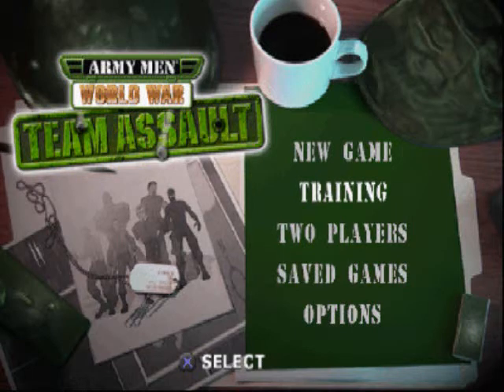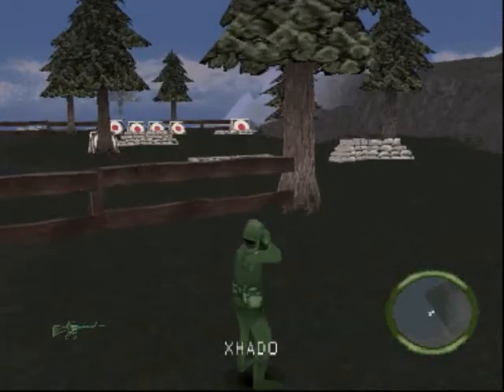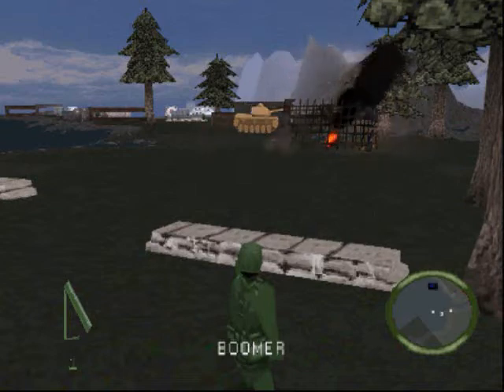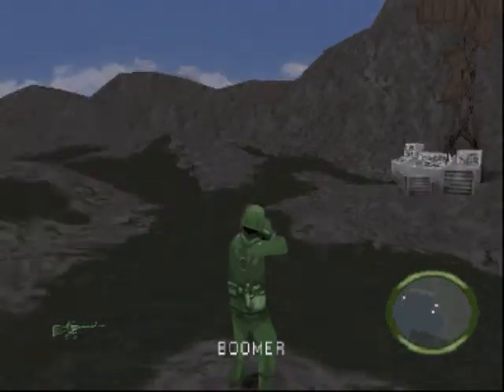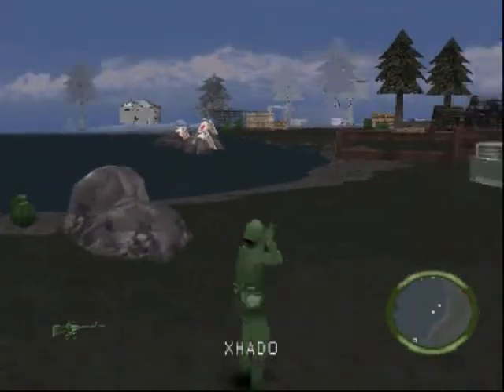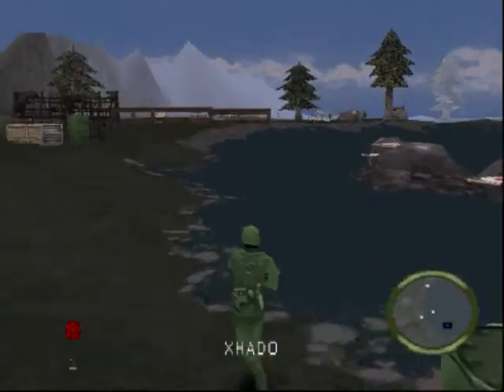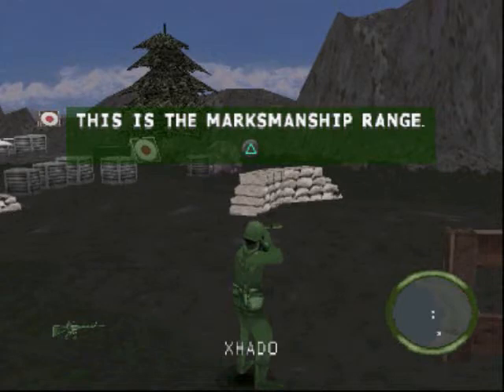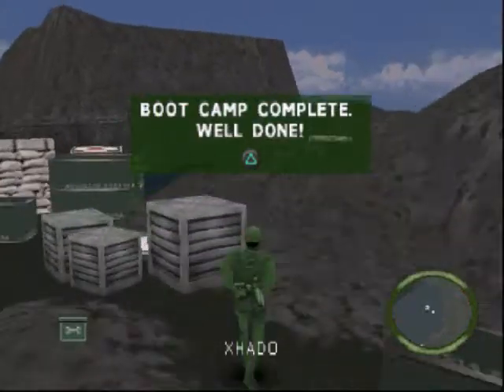Let's Play Army Men - WaW - Team Assult (Bootcamp 1)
Time to play the last of the Army Men World at War (WaW) series. Team Assult is not canon (or part of the story line) with the others of the series however it was created in the series featuring the story of 6 special operations soldiers.

So first thing first: Time to see whats changed by going to bootcamp.